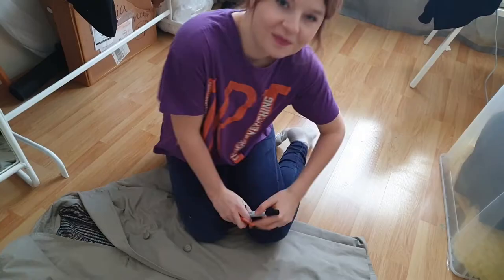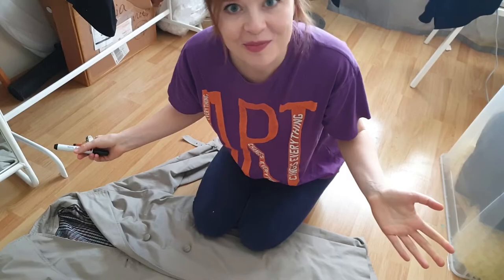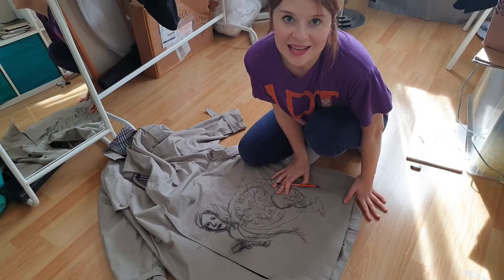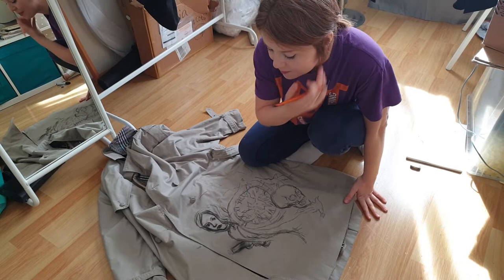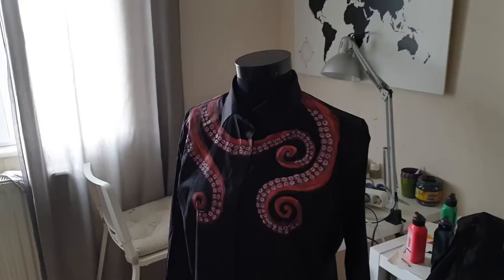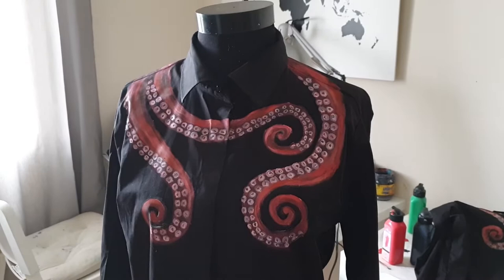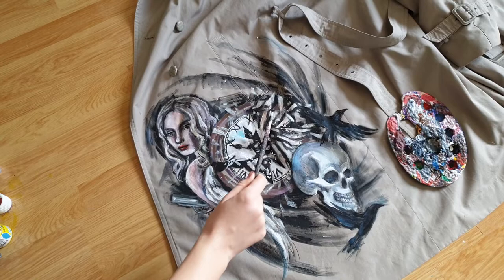Customizing Vintage Trench Coat - Billie Eilish James Bond No Time To Die inspired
Watch me customize Vintage Trench Coat.I am going to create artwork inspired by the new @BillieEilish song No time To Die and new James Bond movie.